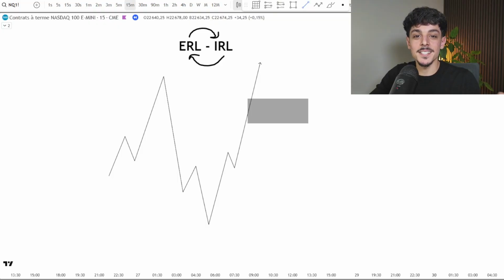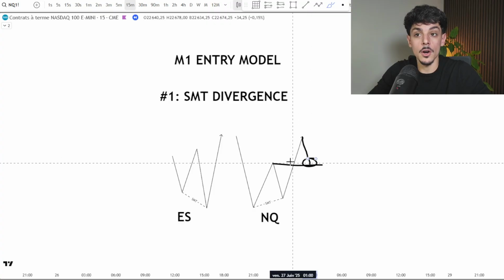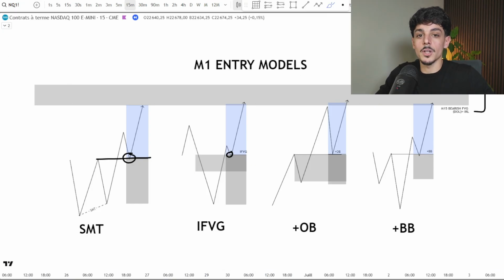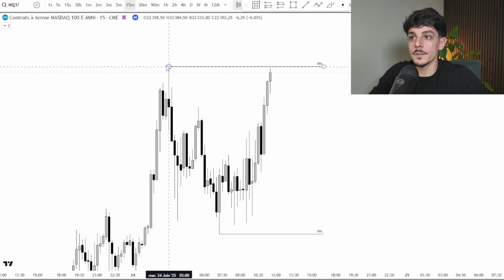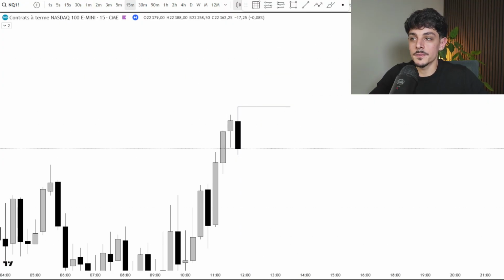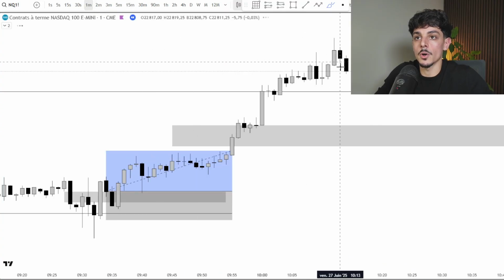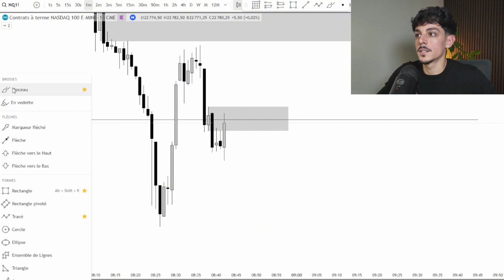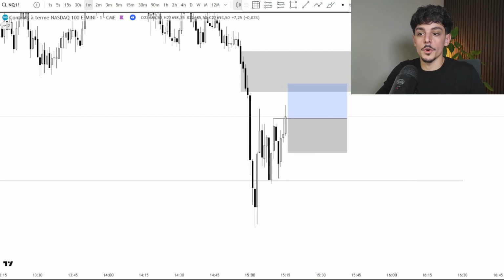The Only Day Trading Strategy I Would Use If I Could Start Over...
In this video, I’m breaking down the Pullback Model step-by-step. You’ll learn exactly how price transitions from the ERL to the IRL, how to spot high-probability reversal points, and the precise entry models you can use to capitalize on them.

I’ll also walk you through real, live examples so you can see this strategy in action.”

✅TRADEIFY (Code “AMAS” for the best discount)

Time Stamps:

0:00 - Intro
0:31 - ERL - IRL
1:52 - Pull Back Model
2:45 - Entry models
8:01 - Examples of The Strategy
18:36 - Outro